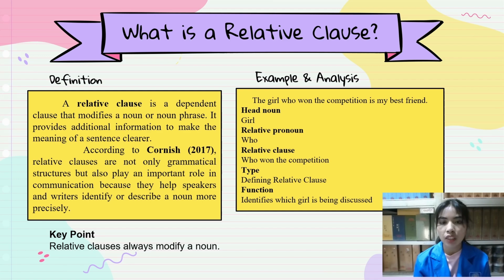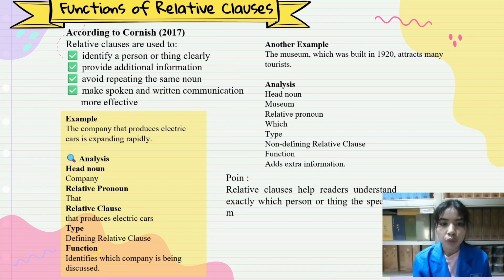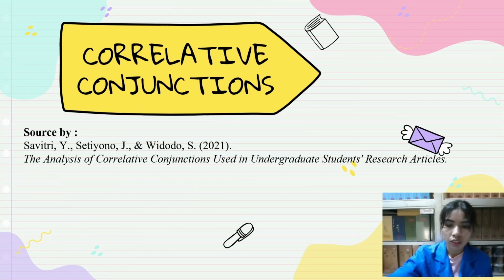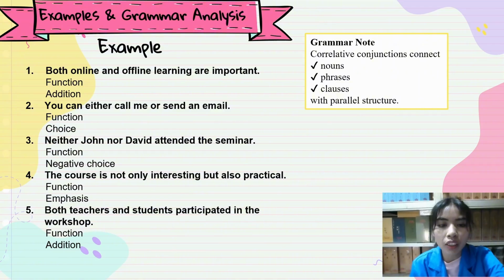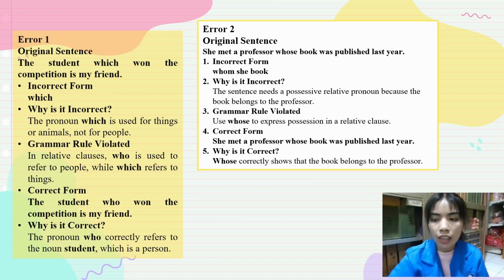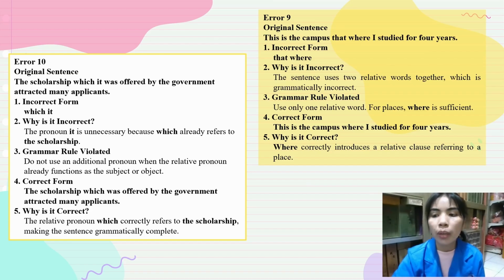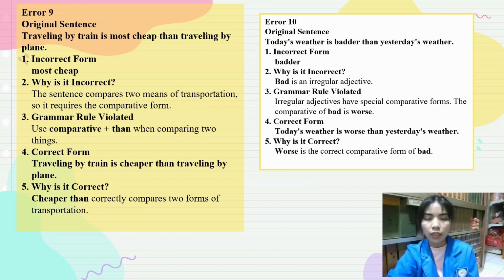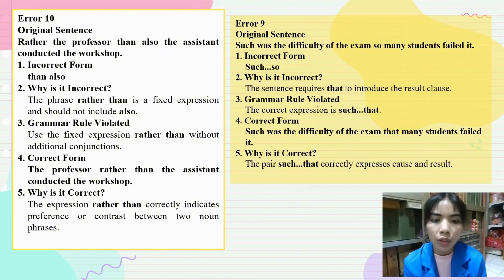PBL2 IGM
This video is submitted as my Final Examination (UAS) project for the Grammar course. It covers Relative Clauses, Correlative Conjunctions, Degree of Comparison, and Error Analysis.